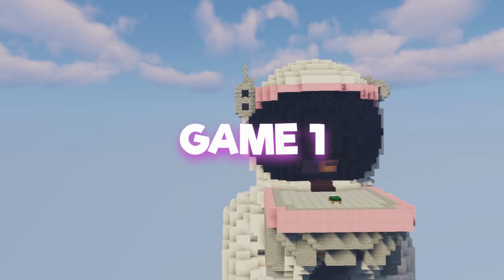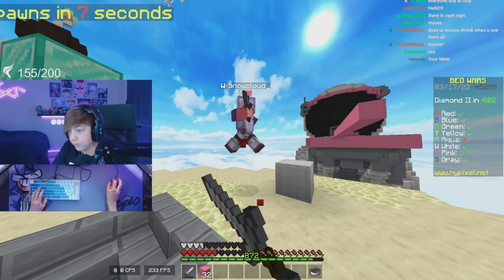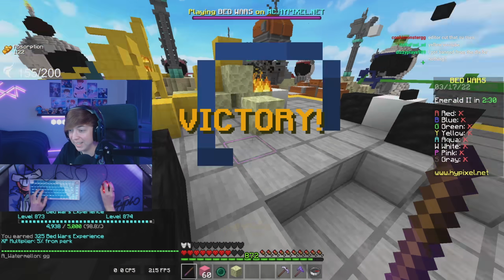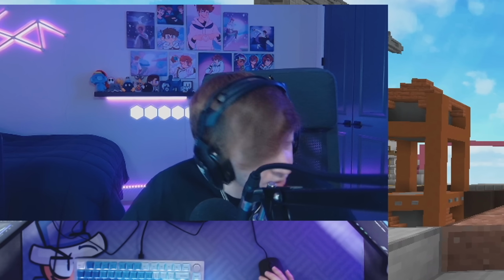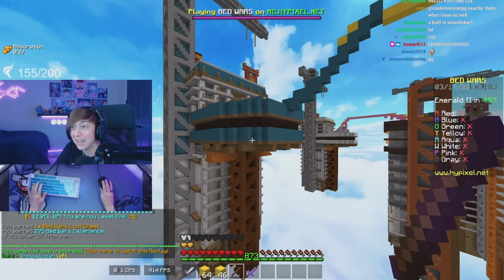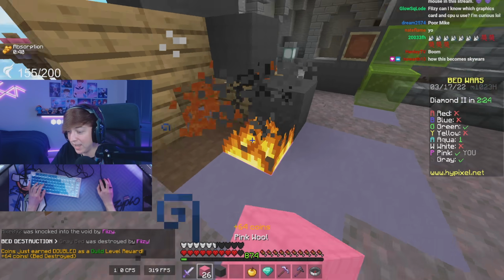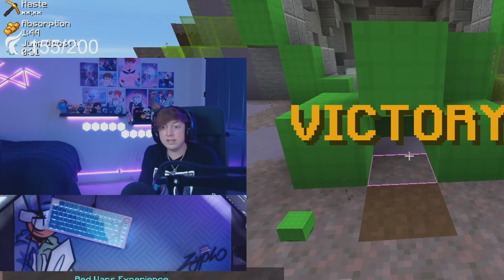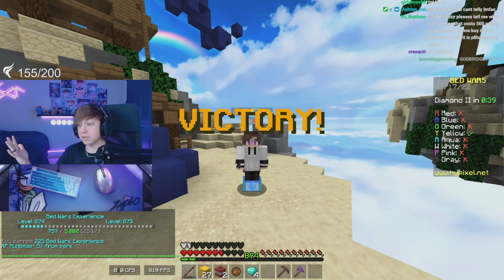Bedwars But If I Die, My Mouse Gets Bigger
Bedwars But If I Die, My Mouse Gets Bigger ➨ Bedwars But My Mouse Gets Bigger
🎥 Bedwars Clips Channel ➽ @fiizyclips4697
💸Use Code "Fiizy" on The Hypixel Store!

In today's video, I played Hypixel solo Bedwars but everytime I died, my mouse got bigger. I used 8 mice starting with the smallest mouse all the way to the biggest mouse in the world. Could I win my Hypixel Bedwars games with all of the mice? Watch to find out, it was hilarious!

Twitter ➽ @ItsFiizy
Snapchat ➽ FiizySnaps